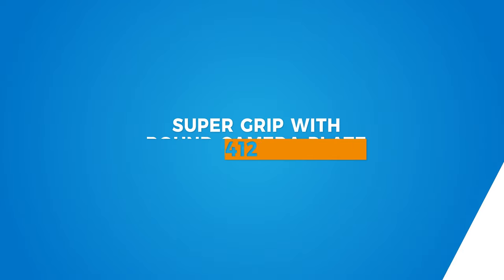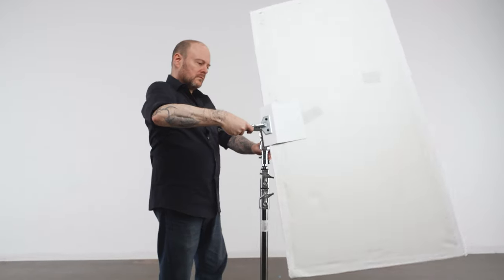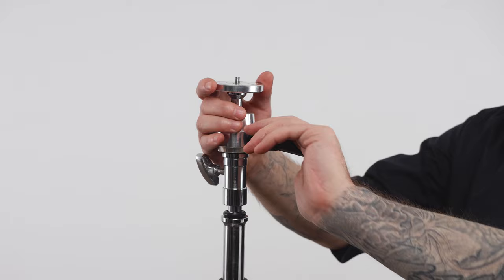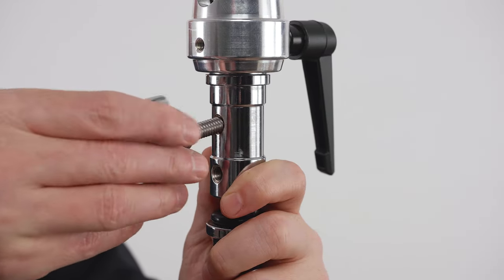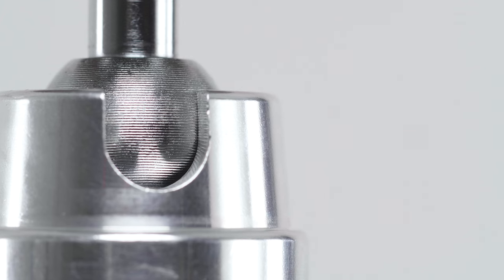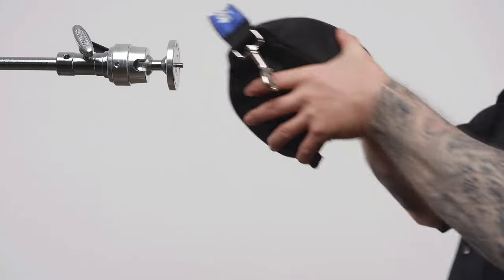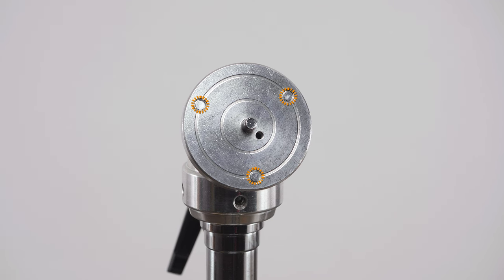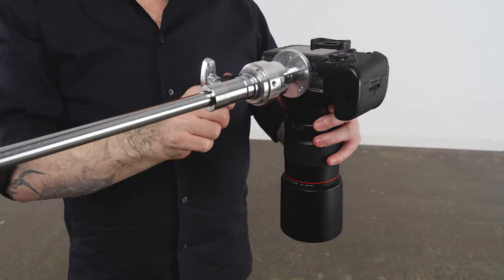Kupo Super Grip Finger with Round Camera Plate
Made of heavy-duty metal, this Super Grip features a ball head with a 1/4''-20 thread male stud on a round camera plate and a TVMP adapter. This allows positioning of the camera in any direction on the stand or any equipment that comes with 5/8" (16mm) baby stud or 1-1/8" (28mm) junior receiver. Features three set screws on the plate to securely lock the camera in place.